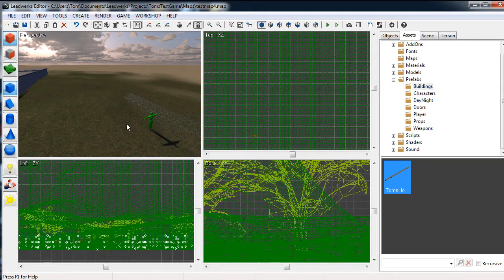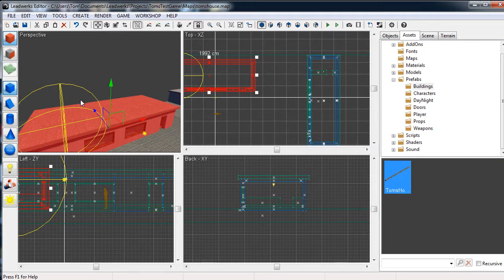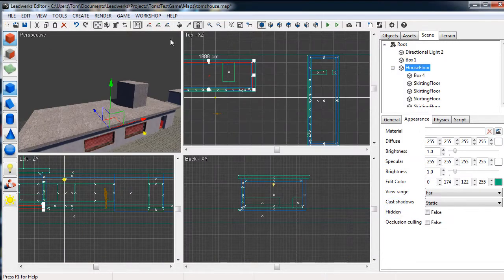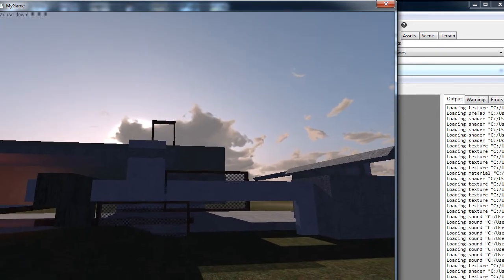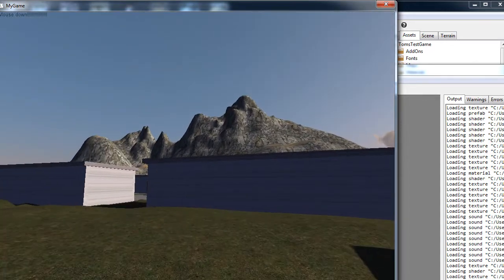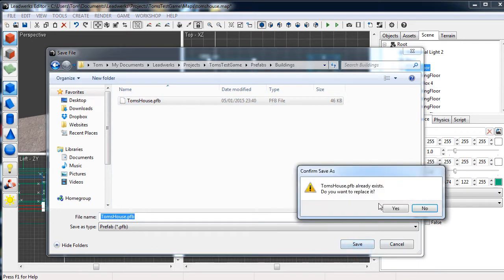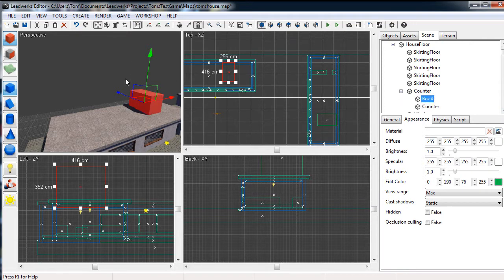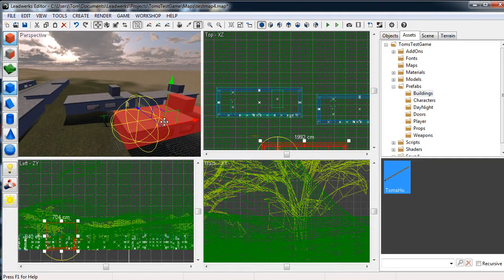Strange behaviour with prefabs in Leadwerks